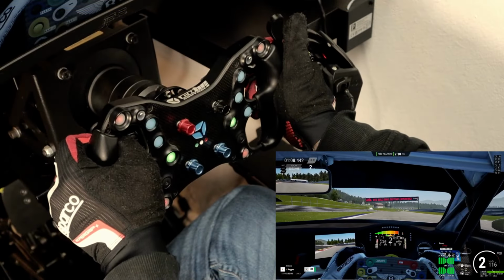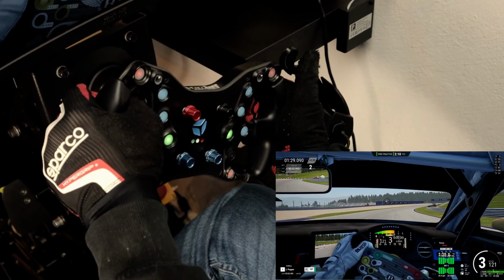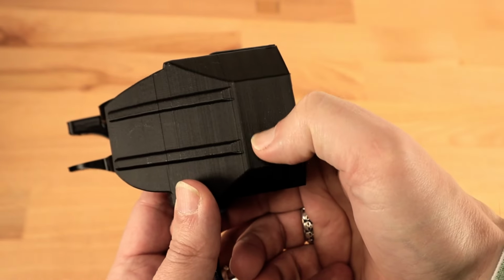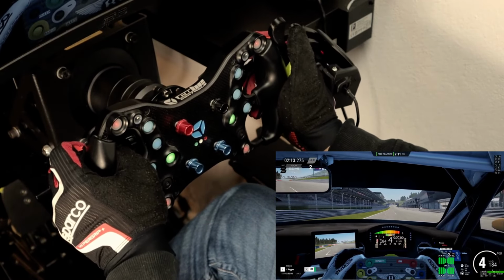Sim Racing Without Pedals: The 3DRAP HC1 Hand Controller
Since we saw it at the Sim Racing Expo 24, we've wanted to test this device. Thankfully 3DRAP sent us one to test, and here's what we found out:
00:00 Introduction
00:57 HC1 Set Up
02:24 The Experience
04:03 Should You Buy It?

2. Watch as much of the content as possible
5. Chat with us in the Discord